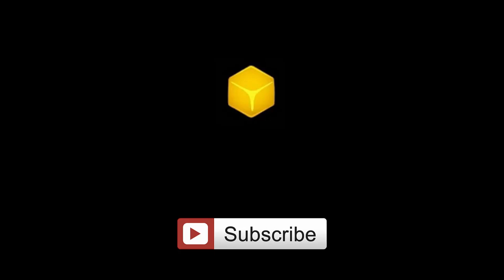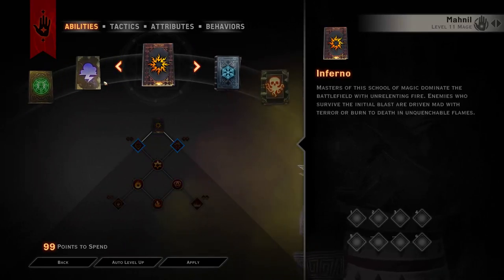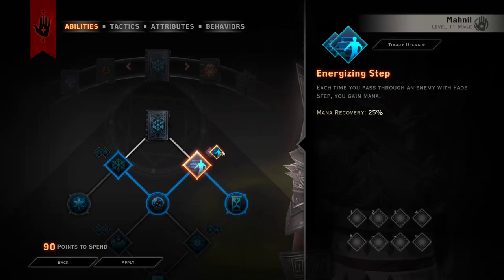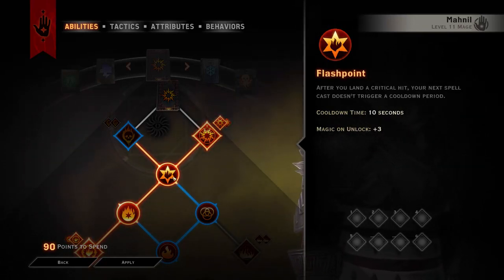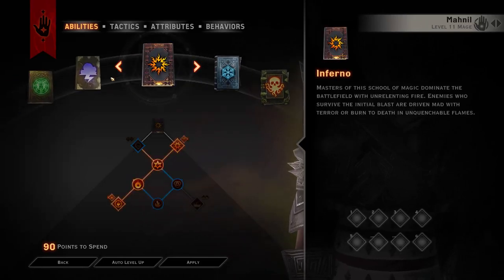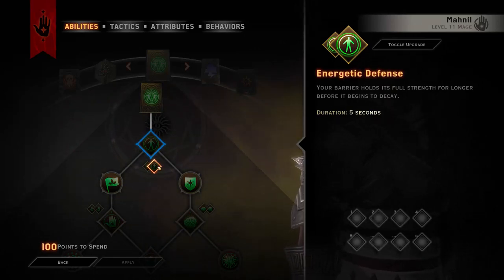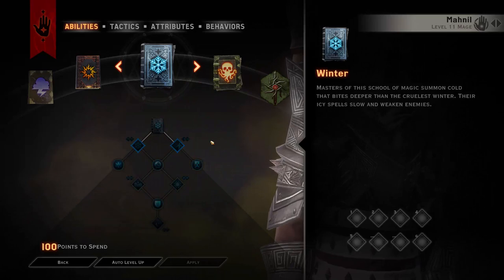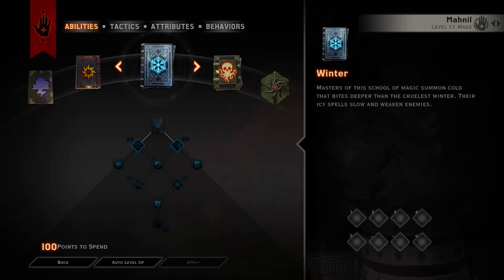Dragon Age Inquisition - Low Level Mage Build/Tips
So today i show you what build i use as a low level mage and a few tips that help the main one being to use Flash point and Energy barrage to make the Flash point proc.

Happy Adventuring :)

Music - Nilow - ( Lisa Mitchell ) - Neopolitan Dreams - Dubstep Remix